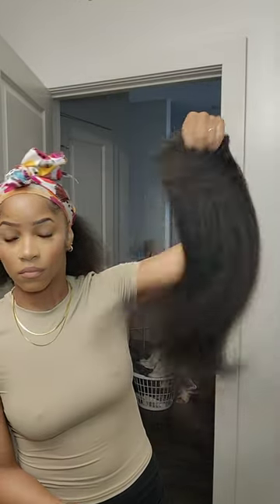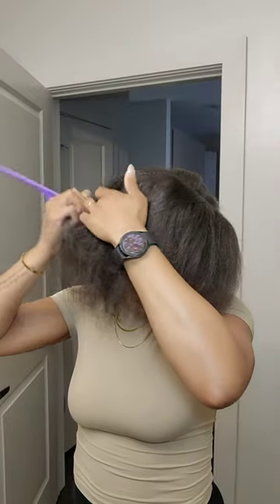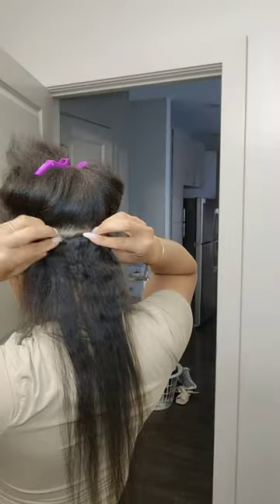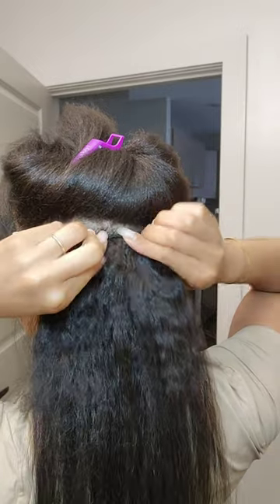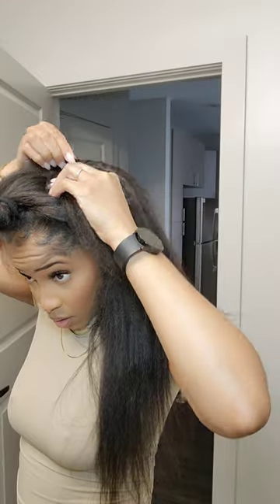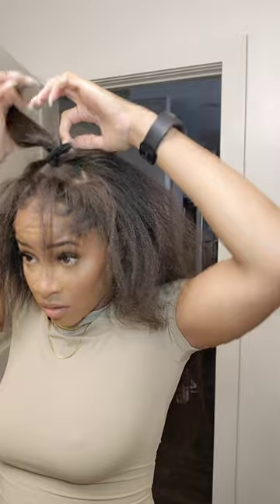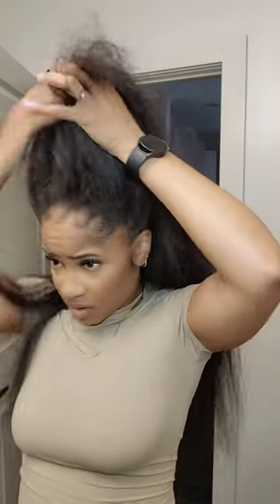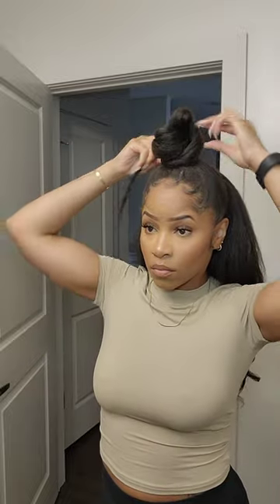Half Up/Half Down Using Clip Ins | grwm : Hair Edition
• Snap: Sharronrenee

Cutest Cargo Pants ever

Cute Satin Green Shoes

Great quality faux leather pants

BEST small handheld tripod

BEST Tripod for pictures & videos (camera or phone)